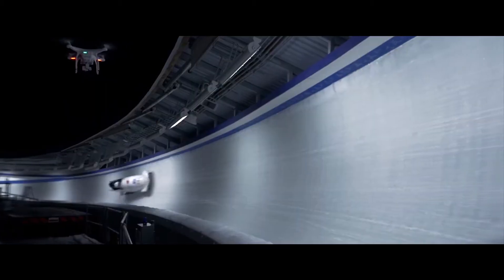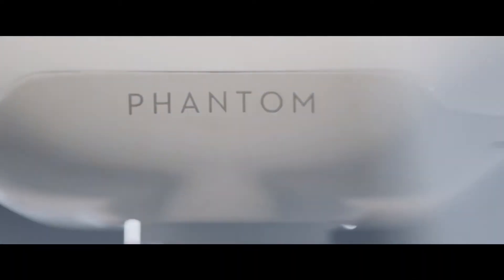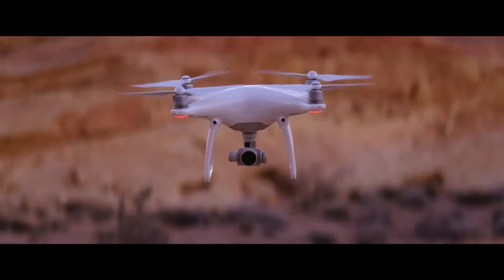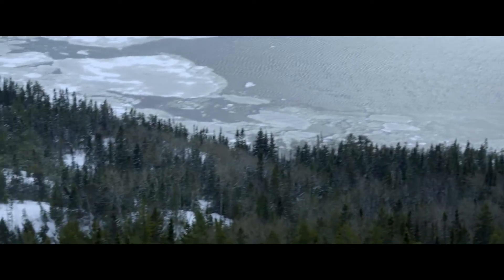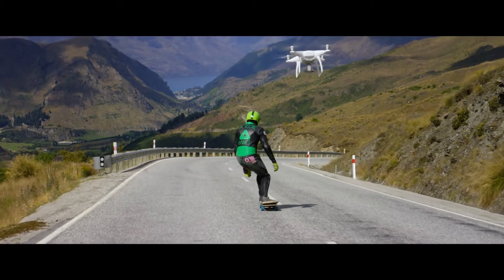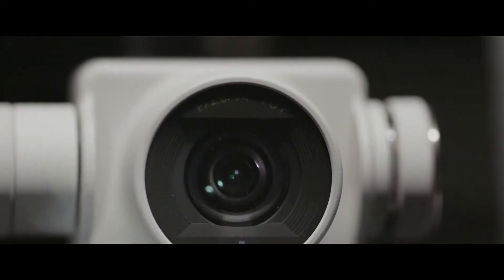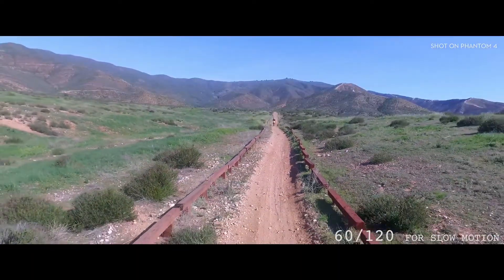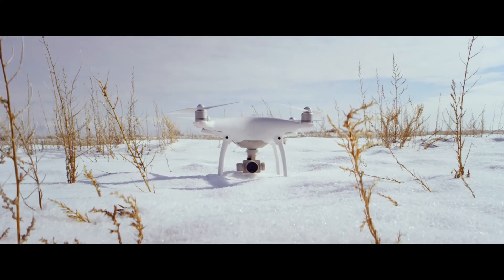DJI Phantom 4 Drone with one extra battery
Avoid obstacles automatically. Track moving subjects automatically using ActiveTrack. TapFly lets you fly with a tap of the finger. Smart Return Home allows the Phantom to avoid obstacles as it returns home. 28 minute maximum flight time, maximum control range of 3.1mi (5km). Maximum speed of 44mph (72kmh). Integrated gimbal for greater camera stability and smoother footage. Optimized Vision Positioning System raises positioning altitude up to 10 meters.